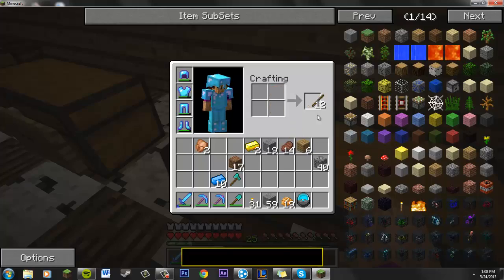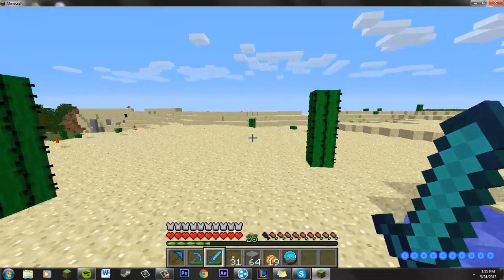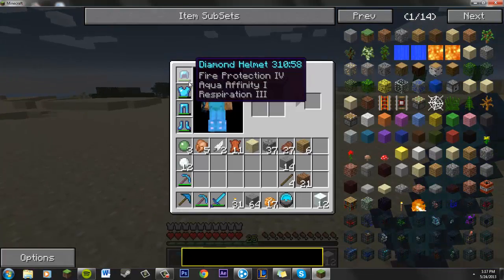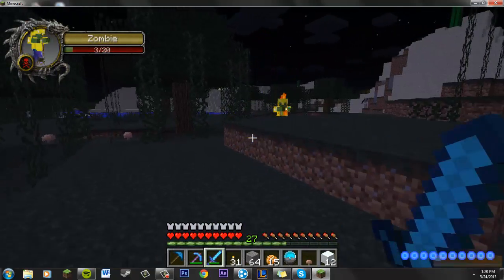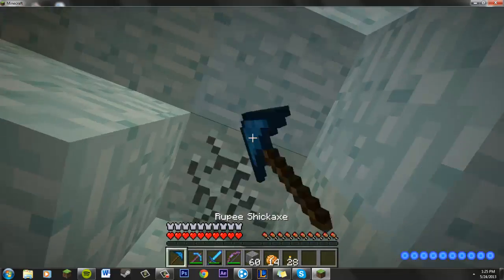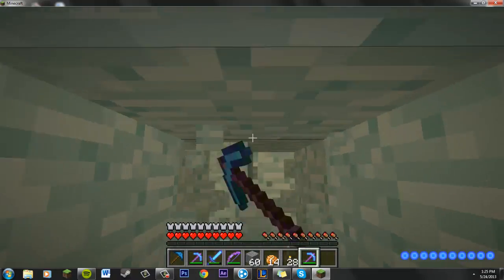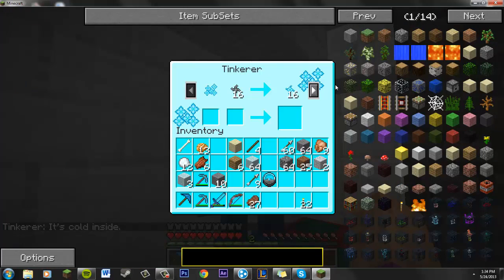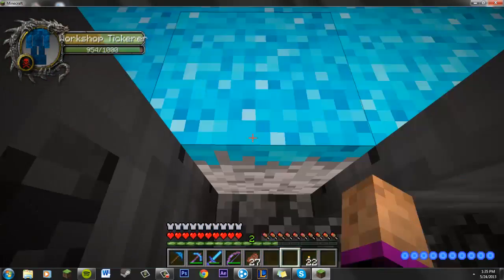Divine RPG Survival ep.3